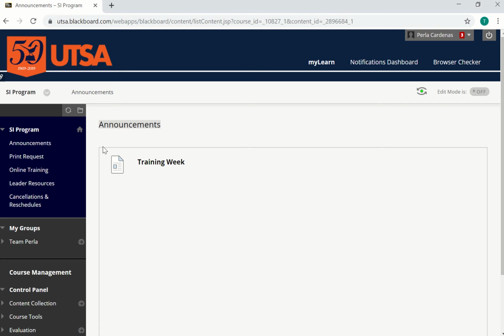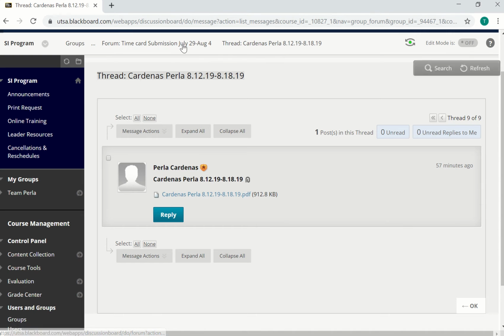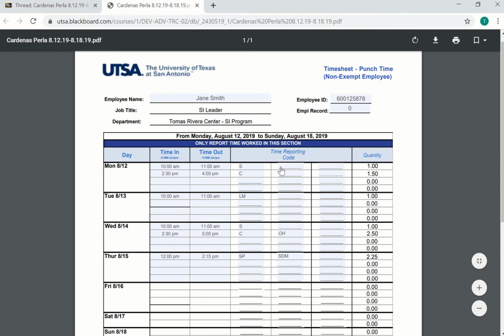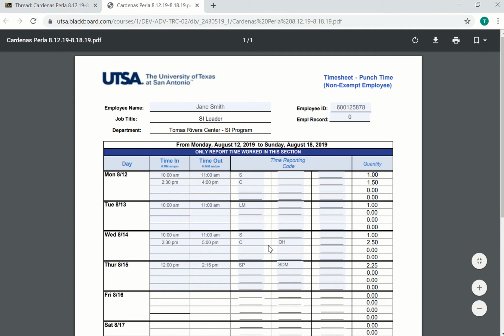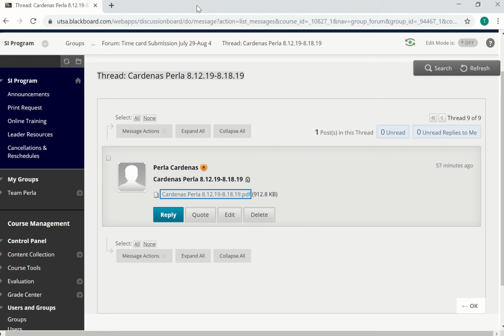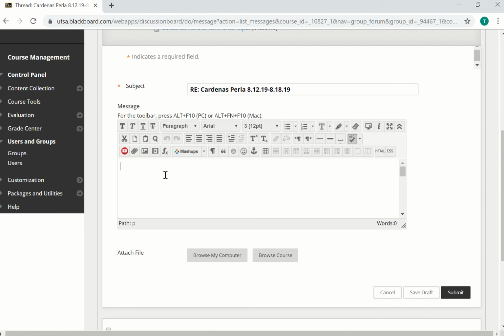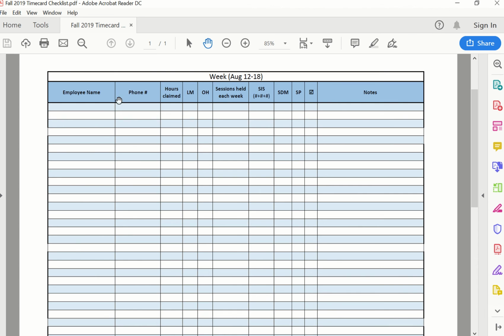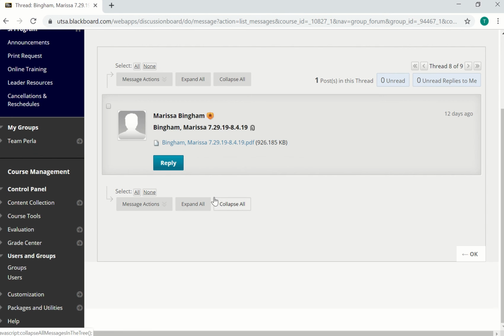Time Card Receiving Process Senior Leaders